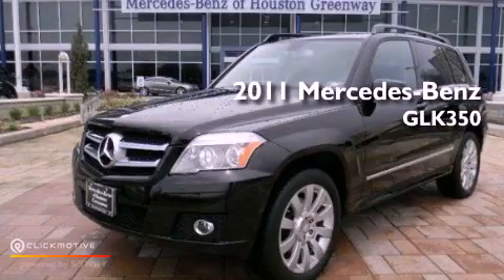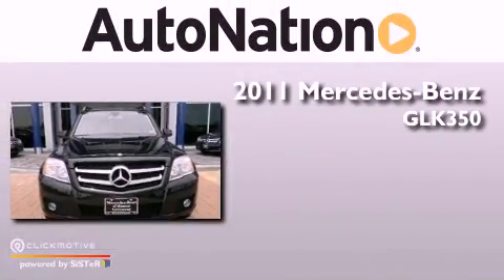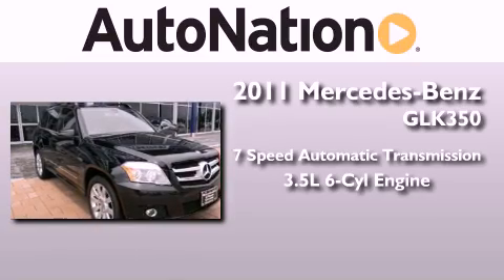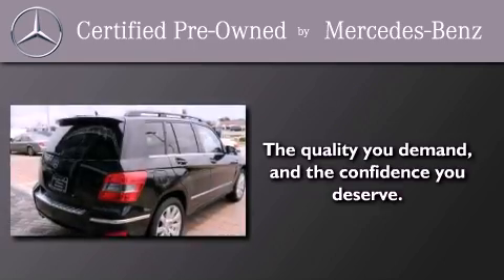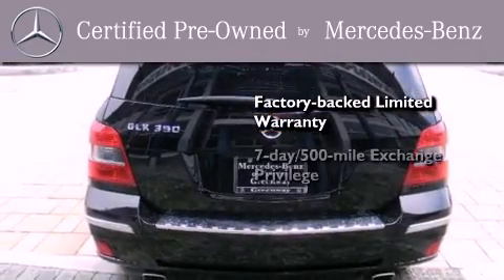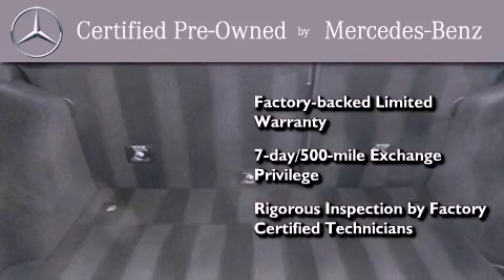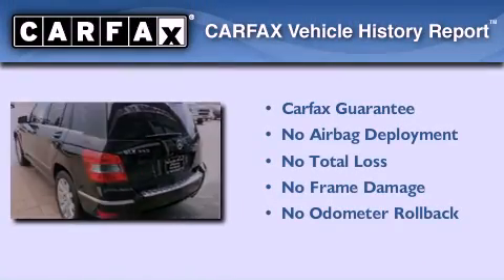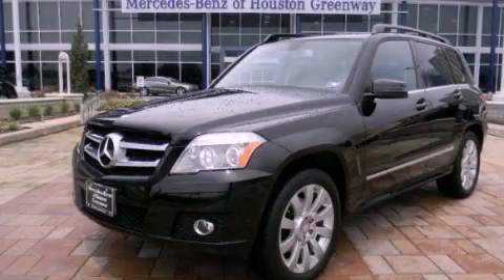Used 2011 Mercedes-Benz GLK350 Houston TX 77027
Year : 2011
 Make : Mercedes-Benz
 Model : GLK350
 Engine : Gas V6 3.5L/213
 Trans . : Automatic
 Exterior : Black
 Miles : 16,622
 Interior : BLACK